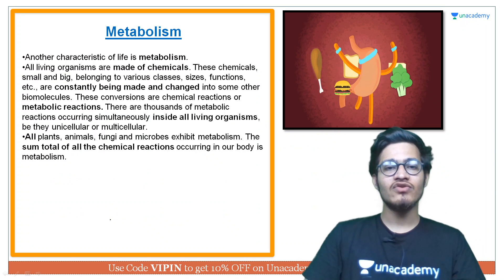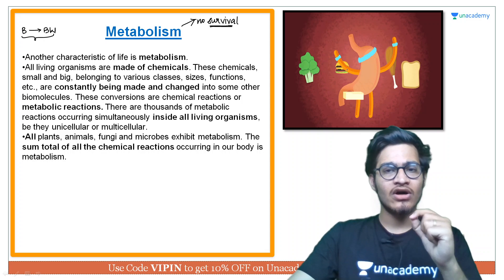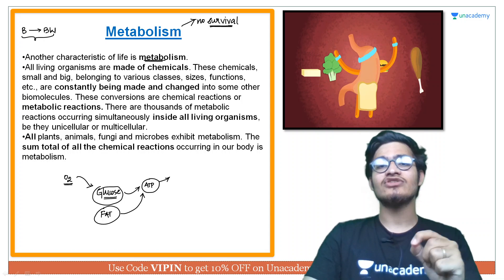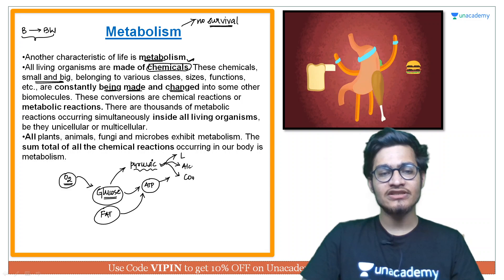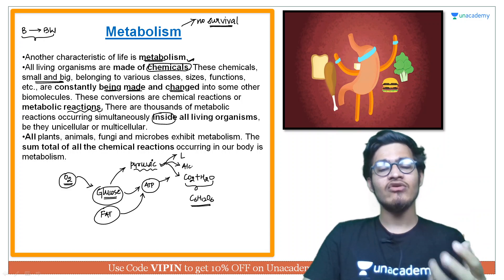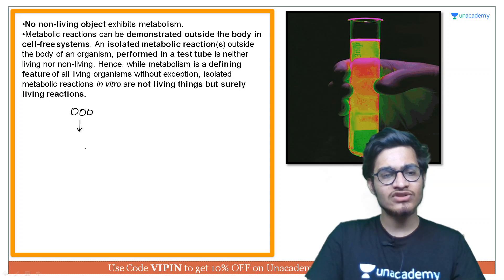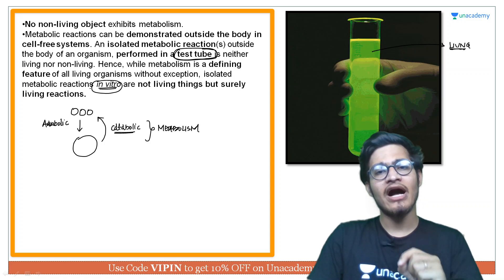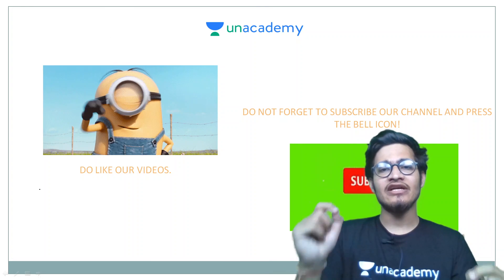Metabolism as a Characteristic Feature of Living Organisms | NEET Biology | NEET UG in 10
This bite-sized video covers the details of Metabolism as a Characteristic Feature of Living Organisms in a nutshell. NEET UG aspirants should utilize these videos for a quick revision and concept clarity. These bite-sized videos are the best for people looking for concise information to crack the NEET UG with flying colors.

Vipin Sharma and other top educators are teaching live on Unacademy.

Unacademy Subscription Benefits:

1. Learn from your favorite teacher
2. Dedicated DOUBT sessions
3. One Subscription, Unlimited Access
4. Real-time interaction with Teachers
5. You can ask doubts in a live class
6. Limited students
7. Download the videos & watch offline